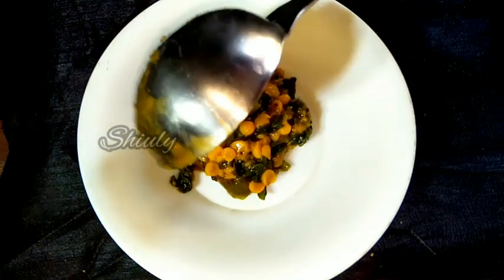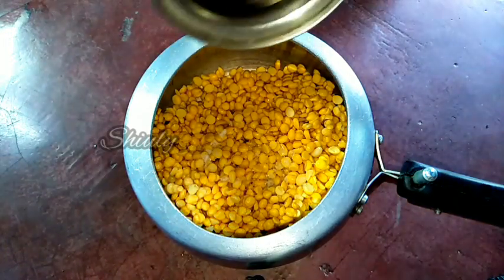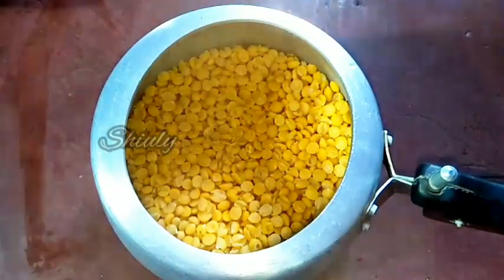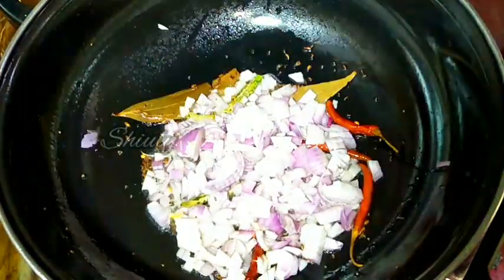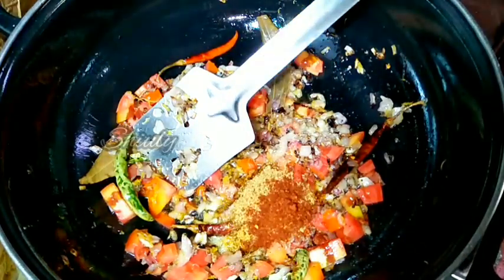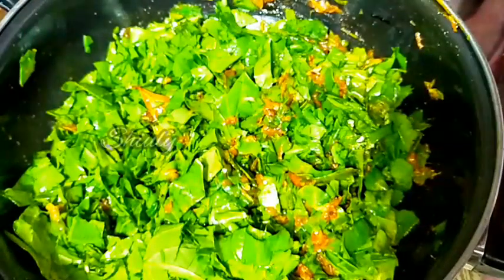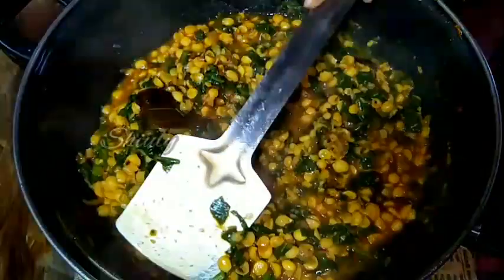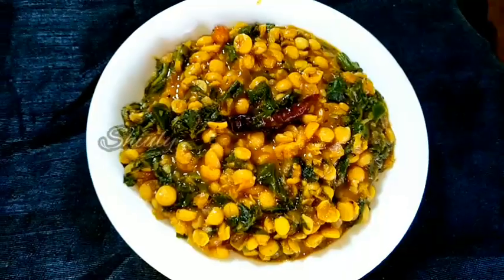Cook Your Spinach with Chick Pea Lentils, The Result will be Yummy | Chana Dal Palak Recipe in Eng